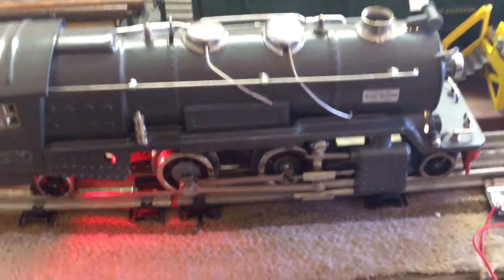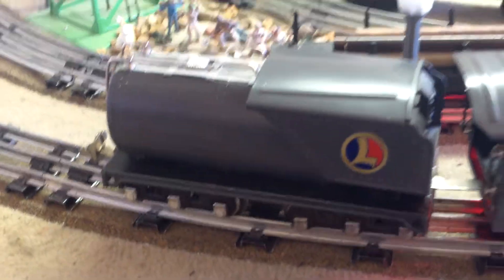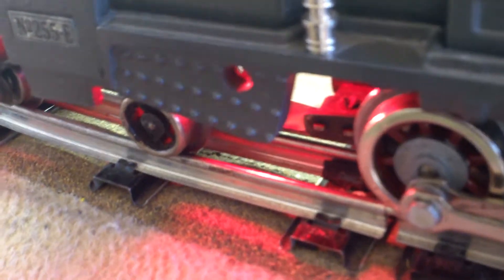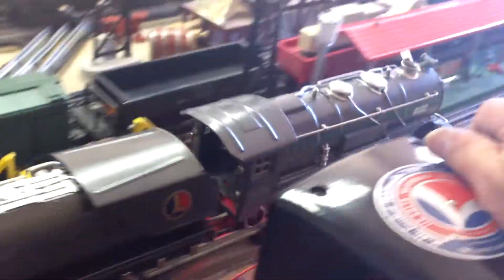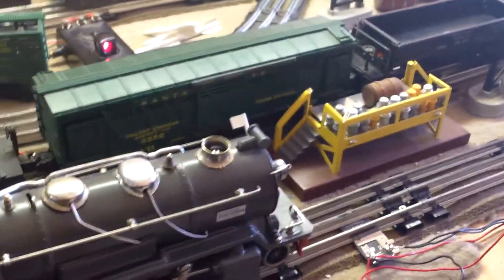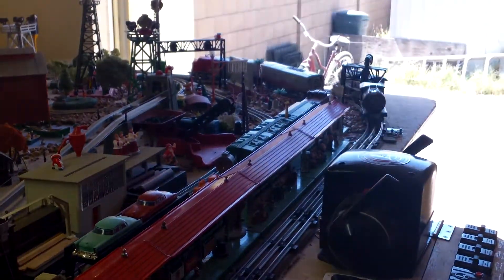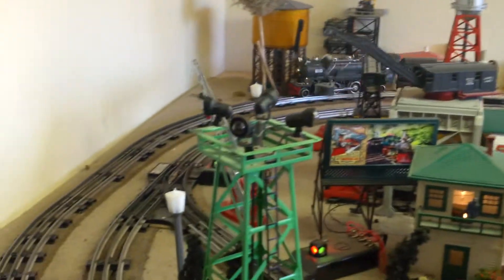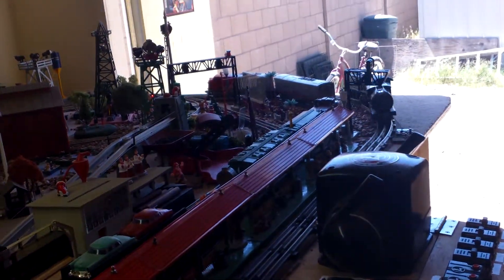Edward Georgevich Lionel 255E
This is a 1930s Lionel locomotive and tender, disassembled by Mr. Georgevich's father and left in a box about ten years ago.  I was asked to assemble and service it.  The locomotive needed some work on a wheel and axle, and the tender motor was rusted and locked up, but I serviced and rewired that and the locomotive motor, cleaned everything, added new brushes, and we see an almost-pristine Lionel prewar loco running once again.  Fun!